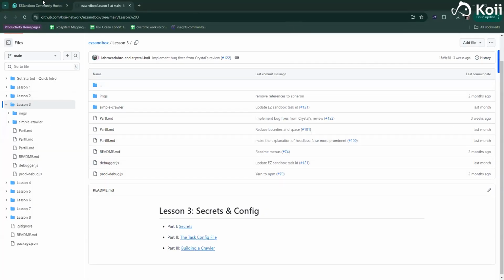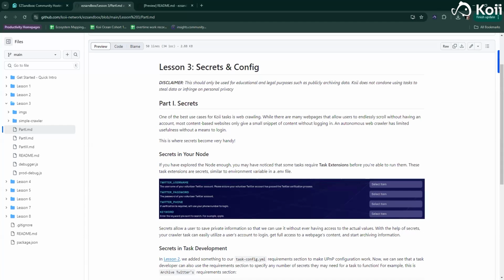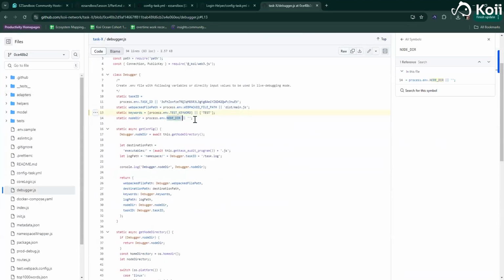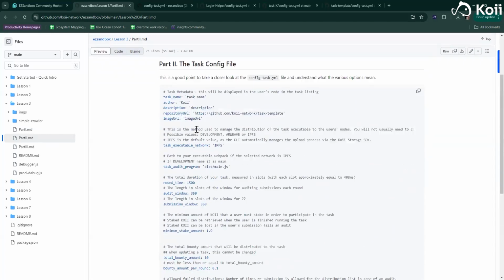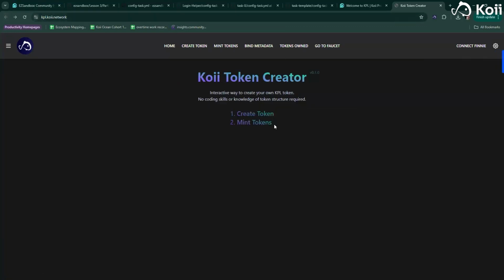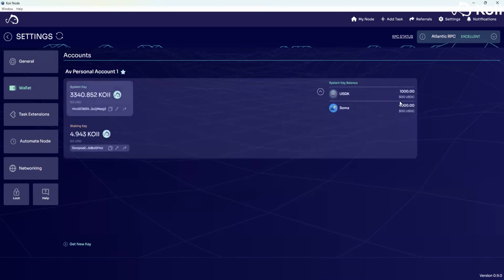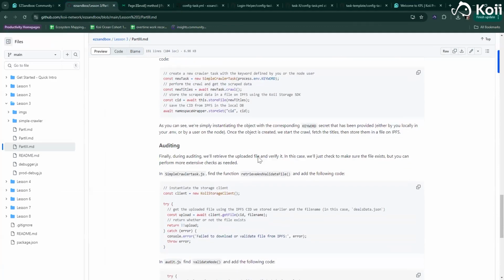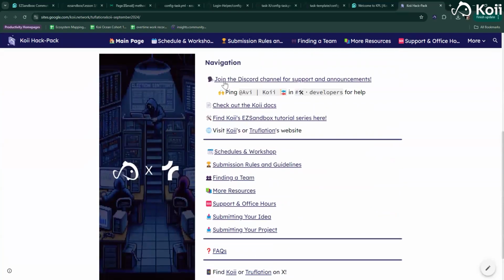Going through Koii's EZSandbox Part 3! | Hackathon Edition | Koii Dev Webinar #7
Welcome to Dev Webinar #7, where we explore the process of building web crawlers using Koii’s developer tools. This session focuses on practical tips and tricks for the Relation Web Hackathon, covering everything from task configurations to secure data management. Whether you're an experienced developer or just getting started, this webinar offers valuable insights into using Koii’s Easy Sandbox, task templates, and other features to build and deploy powerful web crawlers.

We'll also dive into Koii’s Secrets feature and Login Helper, helping you securely handle sensitive information like usernames and passwords. Additionally, we’ll explore how to use Puppeteer for automating web tasks, along with IPFS for decentralized data storage. By the end of the session, you'll be equipped to create tasks, manage rewards with KPL tokens, and troubleshoot common issues.

Make sure you download the Koii node today!

Timestamps:
00:00 - Introduction to Dev Webinar #7
00:22 - Overview of Web Crawlers and Hackathon Goals
00:49 - Accessing Koii’s Easy Sandbox
01:54 - Opening Multiple Tabs for Efficient Development
03:01 - Using the Koii Task Template for Data Collection
04:51 - Secrets and Configs: Managing Sensitive Data in Tasks
05:55 - Introduction to Koii’s Login Helper and Puppeteer
07:00 - Using Secrets for Secure Login in Koii Tasks
09:43 - Configuring the config task.yml File
14:40 - Understanding Task Resources (RAM, CPU, Storage)
16:29 - Using IPFS for Data Storage in Koii Tasks
19:06 - Creating and Minting KPL Tokens for Task Rewards
20:59 - Managing Bounty Pools and Staking in Koii Tasks
26:00 - High-Level Overview of Building a Web Crawler
32:46 - Q&A: Troubleshooting Staking and Token Visibility